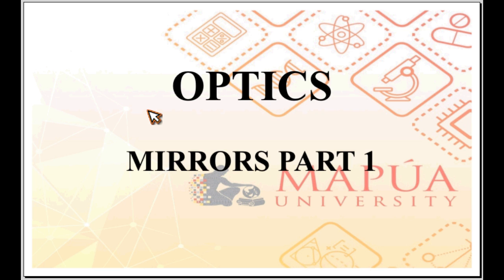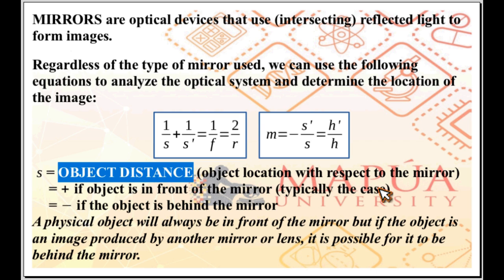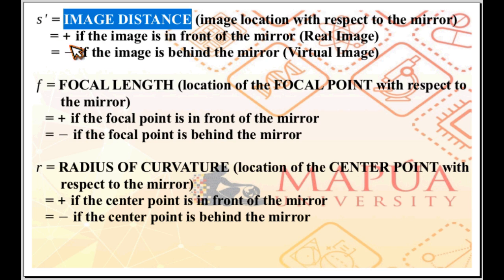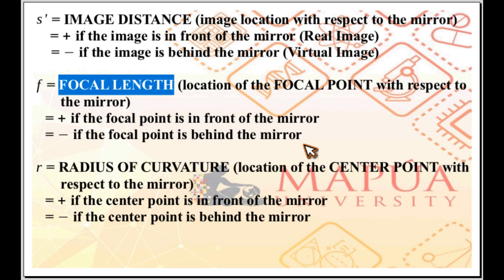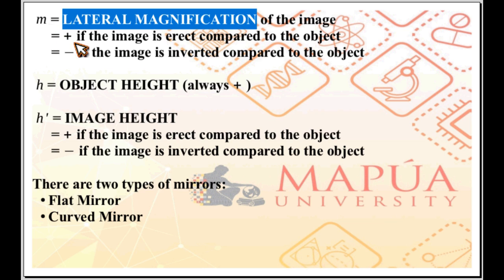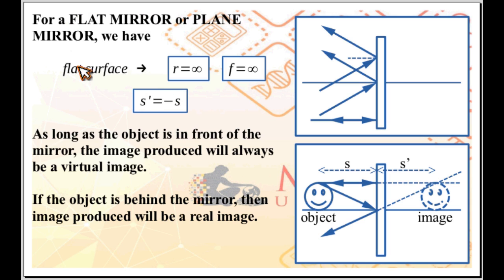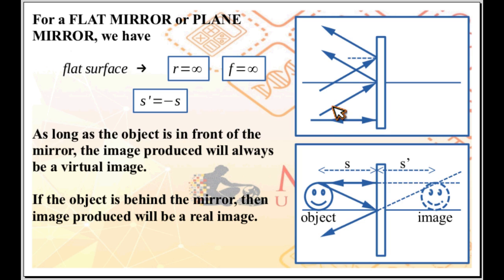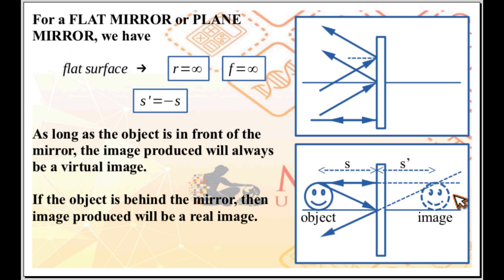OPTICS 080 - MIRRORS PART 1 (2021)